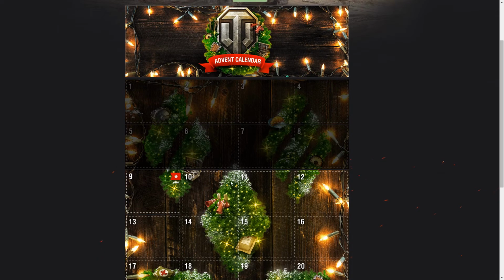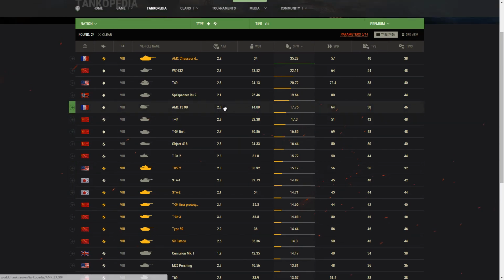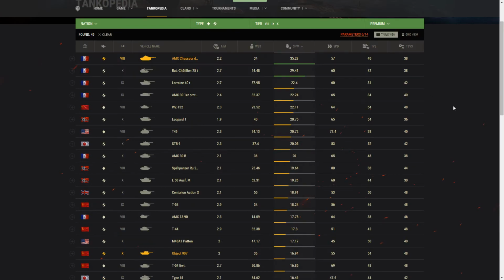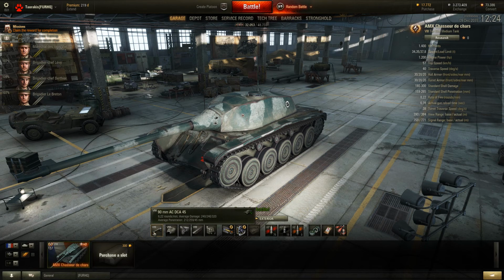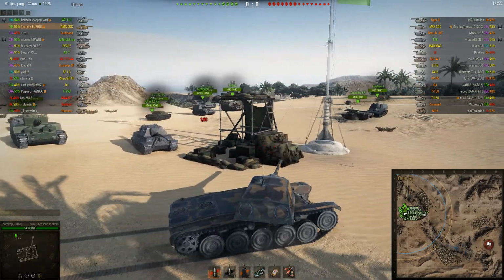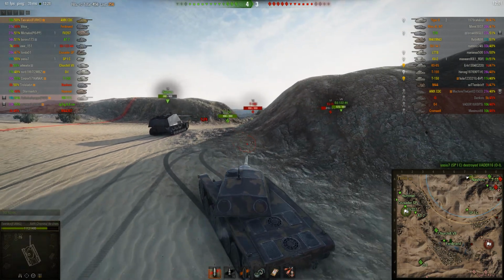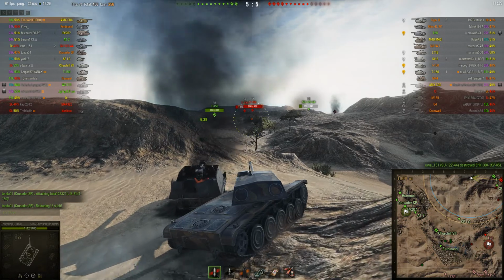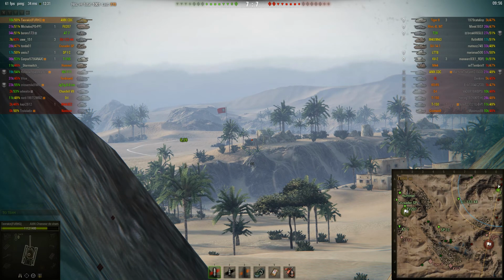Let's Play! WoT 57 - Advent Calendar Day 9 - AMX CDC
Today we get an AMX CDC Equipmentbundle

System Specs:
CPU: Intel I7-3770k @4x1,65gz and 4,2ghz on Turbo
GPU: Asus Stix GeForce GTX970 (4GB)
Ram: 8GB DDR3
120gb SSD, 500gb SSD, 12 TB HDDs